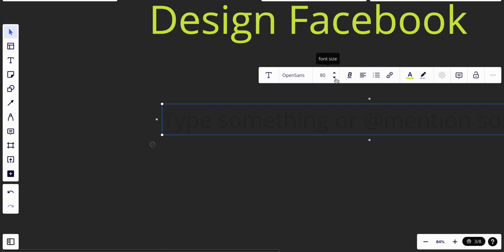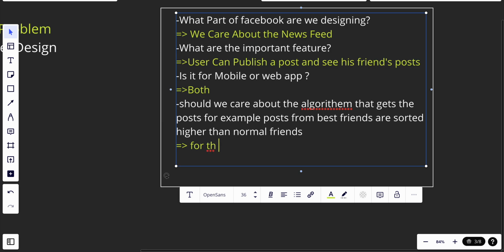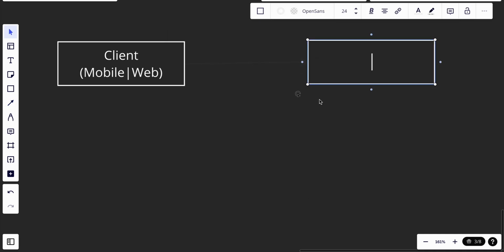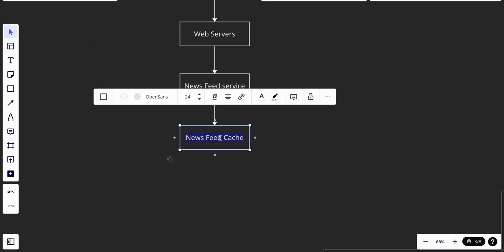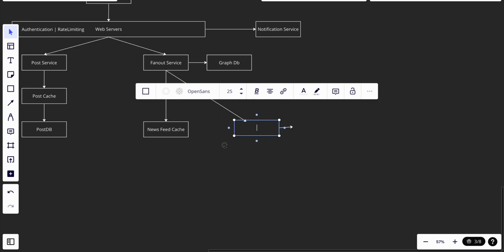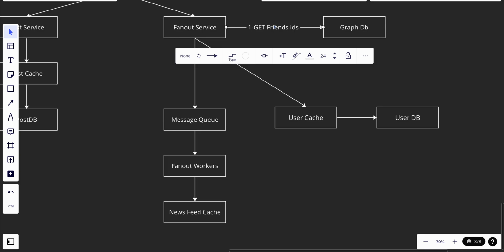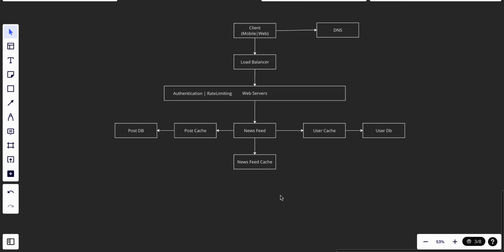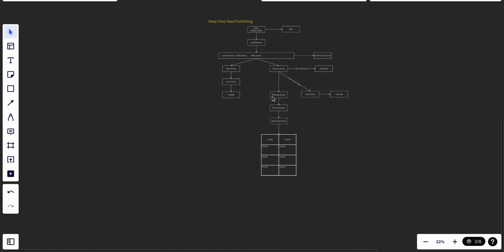System Design Interview | Design Facebook News Feed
Welcome to the 'System Design Interview | Design Facebook' video! In this in-depth exploration, we delve into the intricate process of designing a system that resembles the scale and complexity of Facebook, one of the world's largest social media platforms.

Designing a system like Facebook poses unique challenges, including handling massive user traffic, storing and serving vast amounts of data, ensuring scalability, and maintaining a seamless user experience.

In this video, we break down the fundamental components and design principles behind building a social media platform of such magnitude. We discuss concepts such as user authentication, data modeling, news feed algorithms, friend requests, messaging systems, and much more.

Whether you're preparing for a system design interview or simply interested in understanding the architecture of complex social media platforms, this video provides valuable insights and guidance.

Join us as we unravel the intricate layers of designing a platform like Facebook and gain a deeper understanding of the technologies and considerations involved.

Get ready to dive into the captivating world of system design and explore the fascinating mechanics behind one of the most prominent social media platforms today!